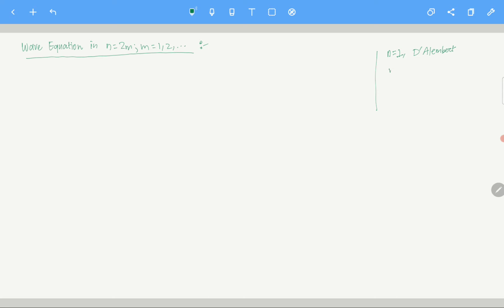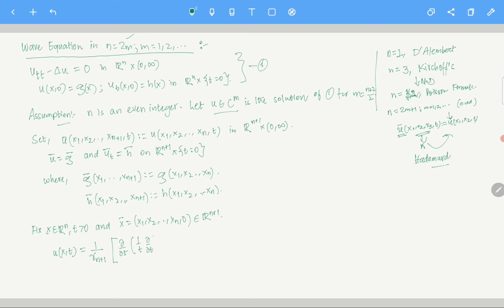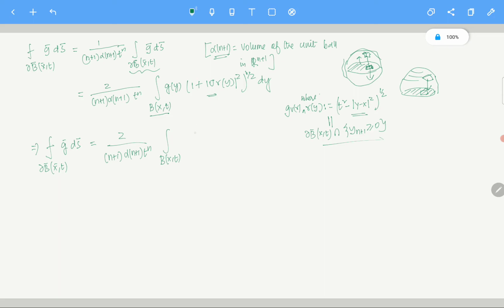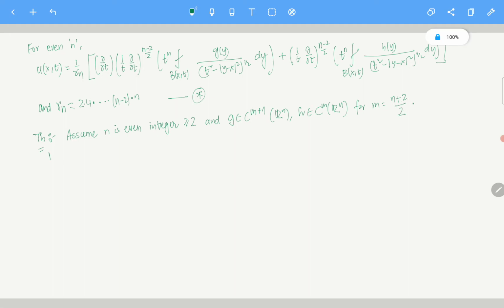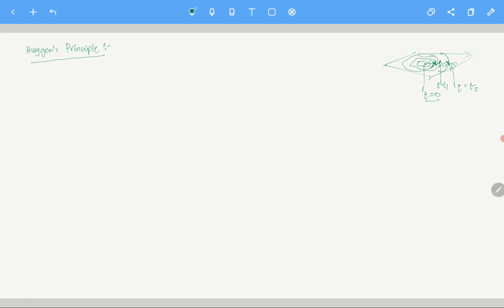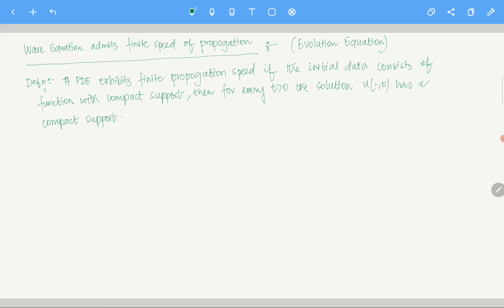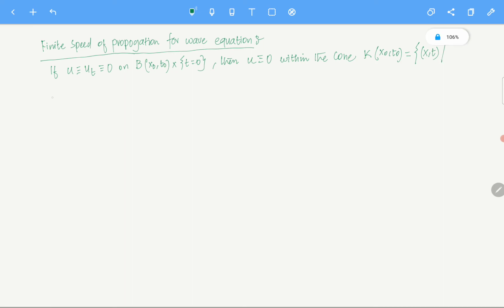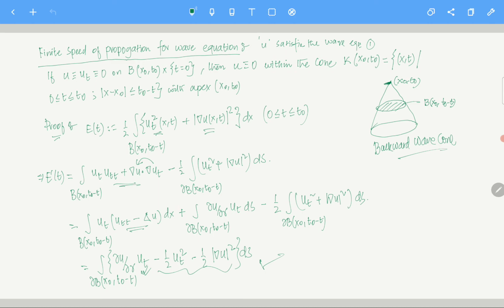Wave equation in even dimensions and Speed of Propogation